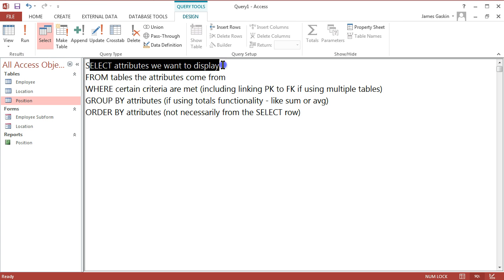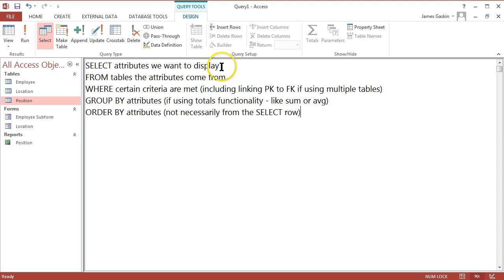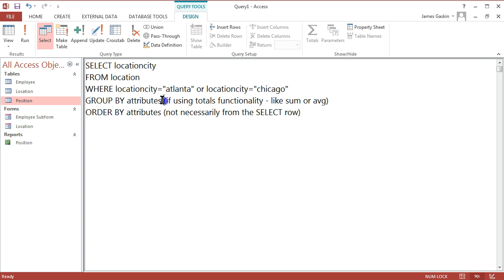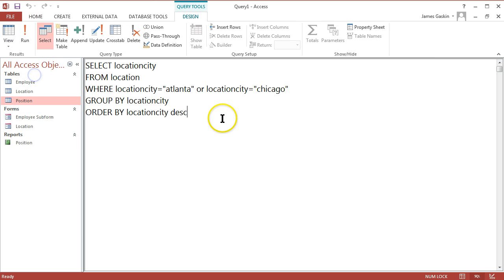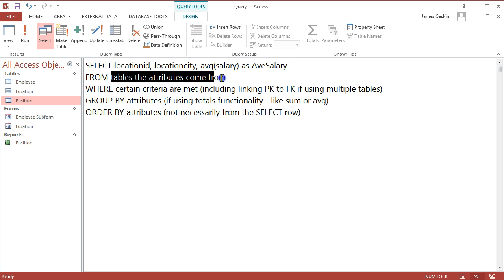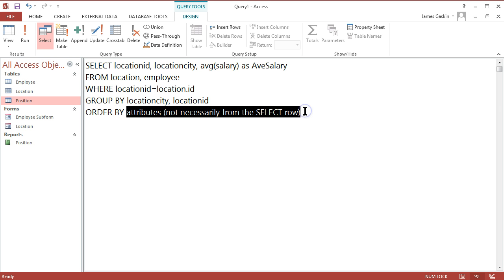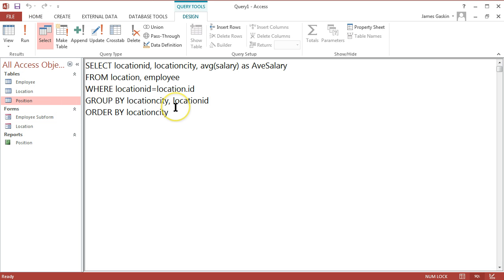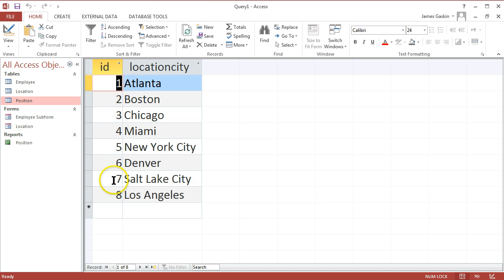Very quick demo of SQL in MS Access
In this video I very quickly demonstrate how to use SQL in MS Access.